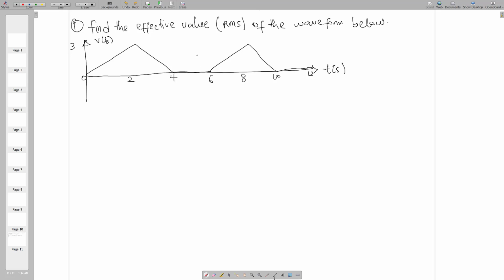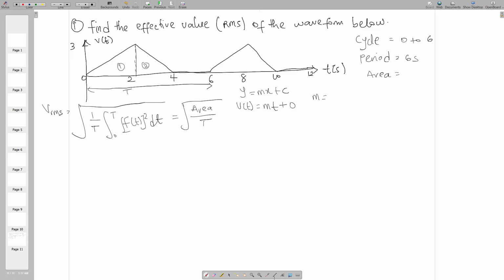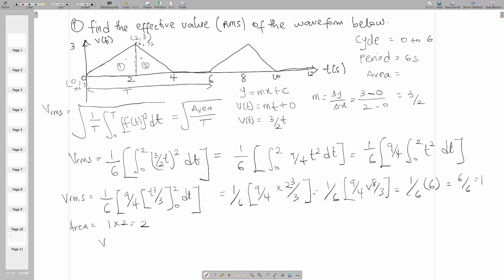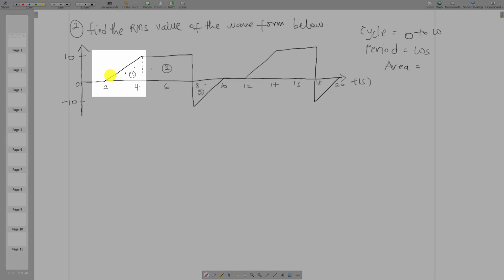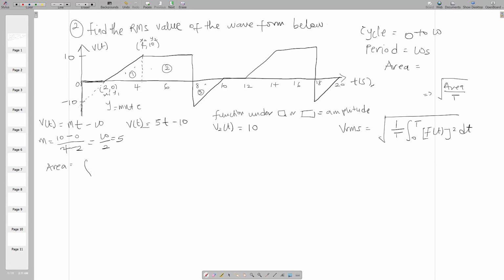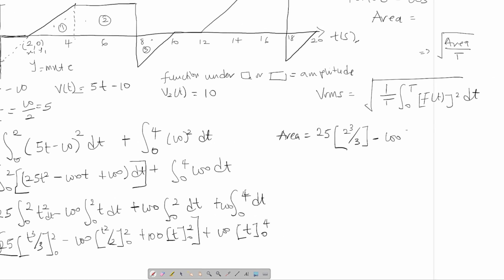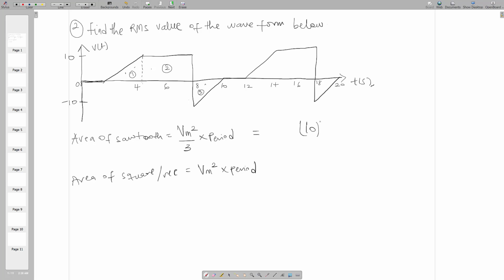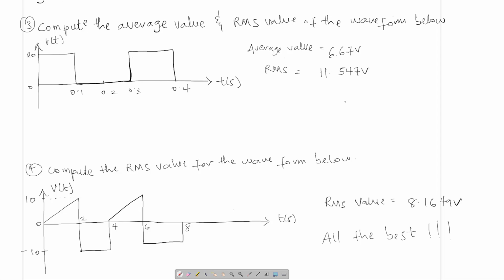Finding the RMS values of waveforms - Solved Examples - Tutorial 8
Solved examples on How to find the RMS ( Root Mean Square) value of various wave forms -- made easy to understand.

Links to other Kinemarc video provided below:

- Solved Examples on Thevenin's Theorem
- Solved Examples on Norton's Theorem
- Superposition Explained With Solved Examples
- Kirchhoff's Voltage Law - Solved example
Examples
- Solved Questions on Norton's and Thevenin's Theorems

Tutorial by: Awuah Charles Marfo